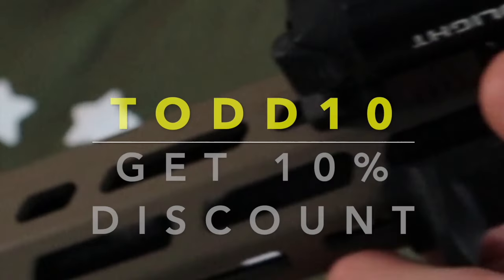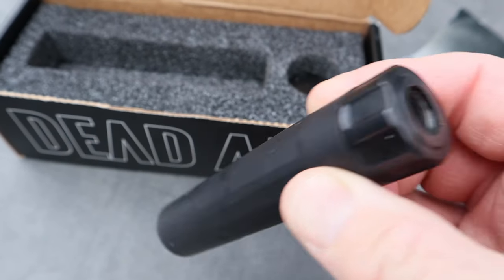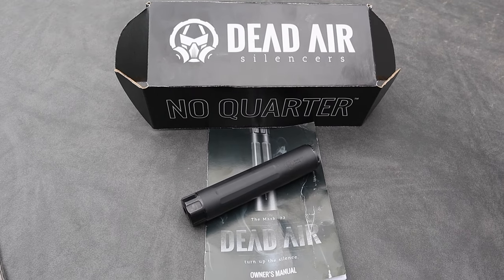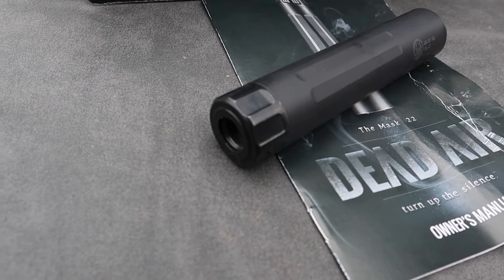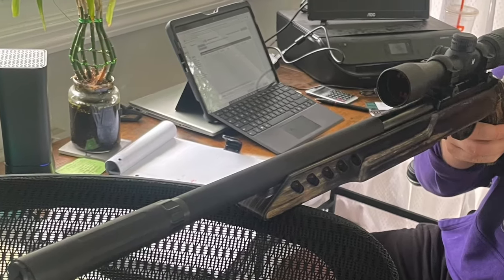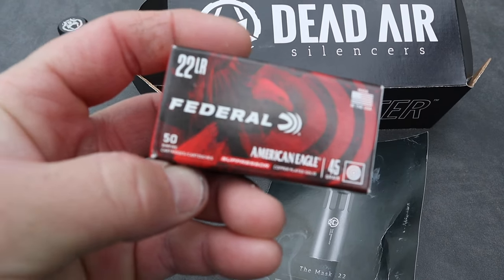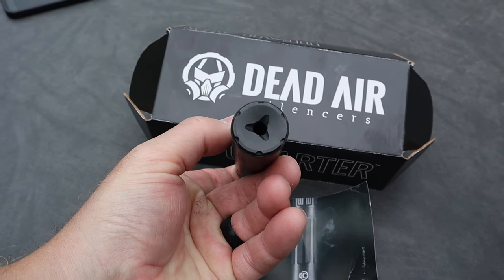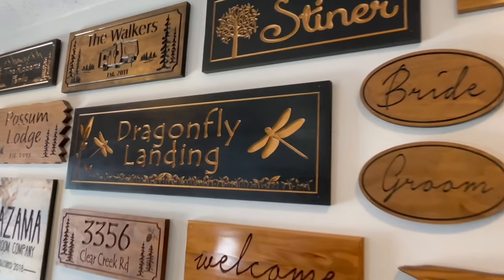The Quietest .22 Rimfire Suppressor Money Can Buy